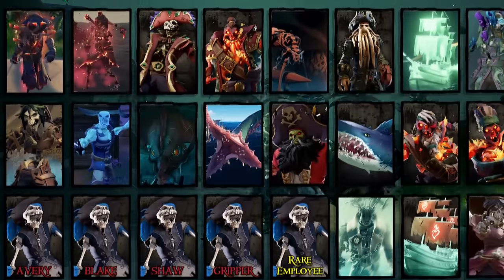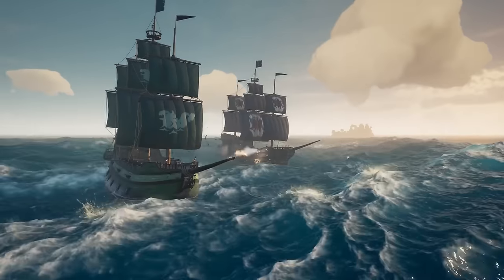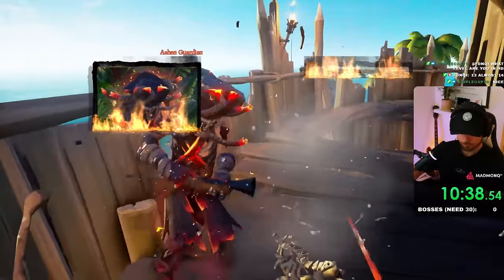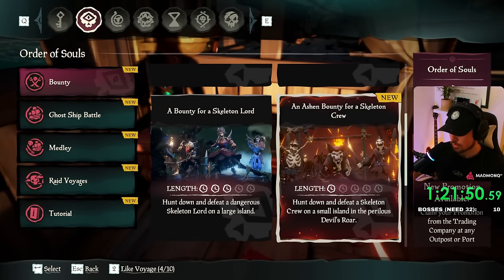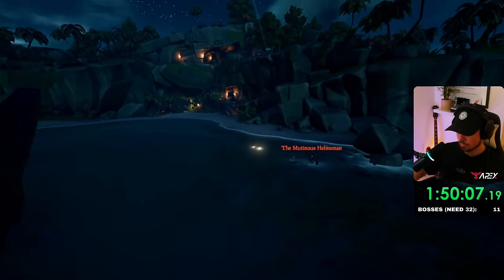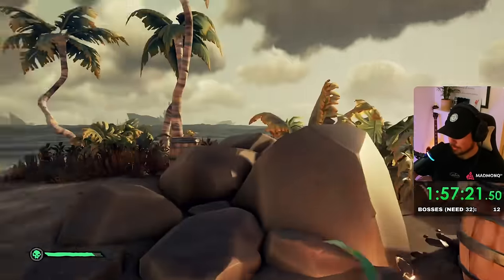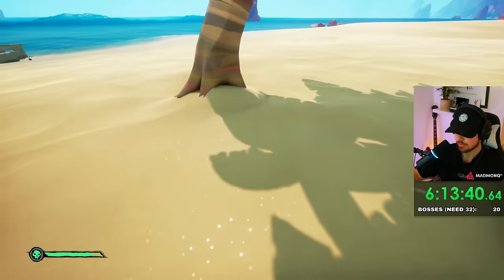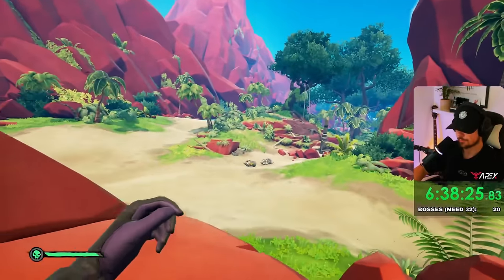Can You Kill Every Boss WITHOUT DYING in Sea of Thieves?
Make sure to purchase your very own Mystiqux Gaming PC from Apex Gaming PC

Pushing this link above or the JOIN button helps support videos and streams! You are rewarded with a badge next to your name when you comment on this channel and also some Mystiqux emoji's!